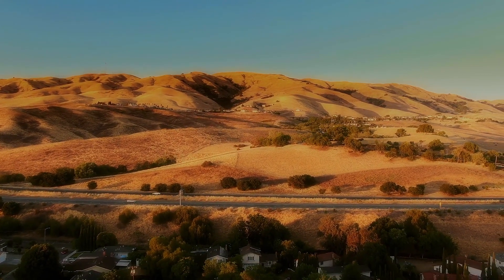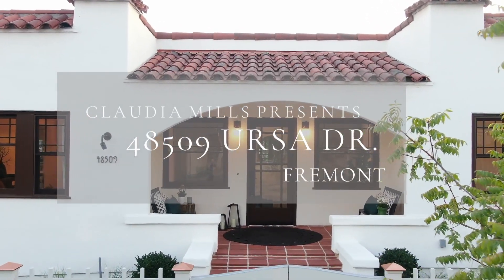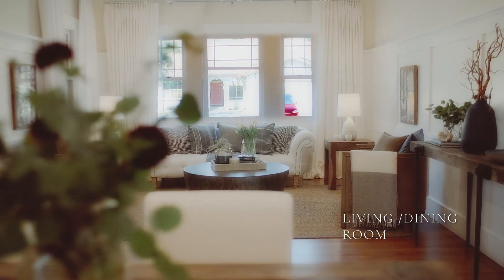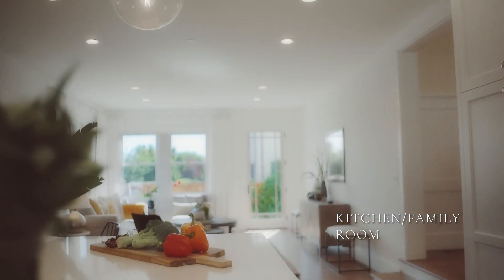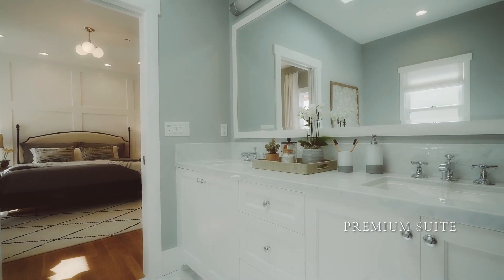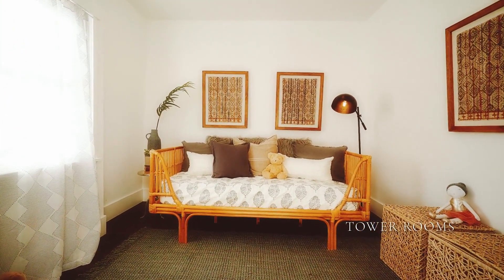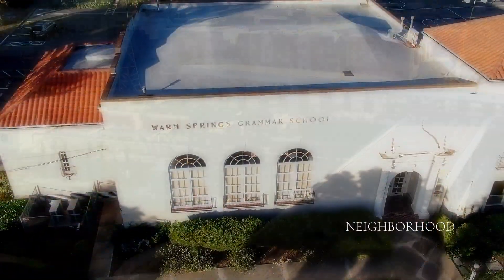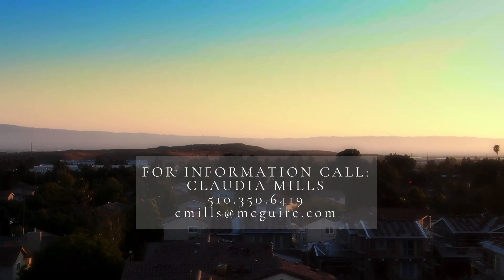48509 Ursa Dr Fremont CA | Fremont Homes for Sale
Presented by Claudia Mills

Lic.# 01881682